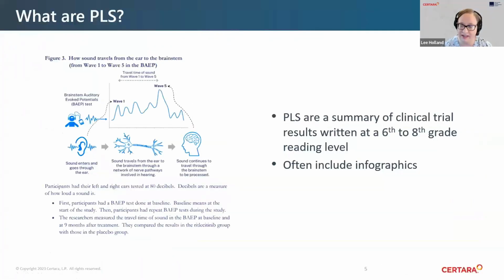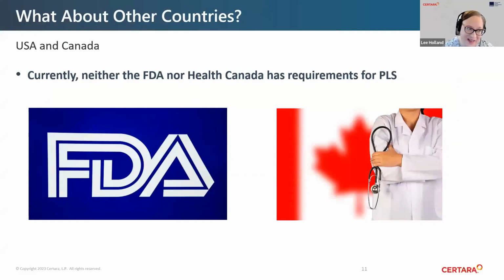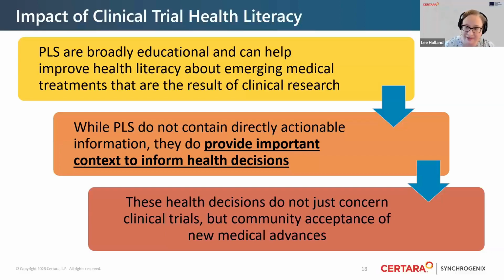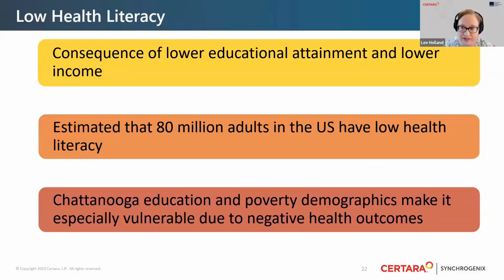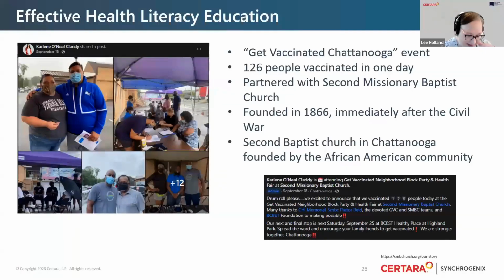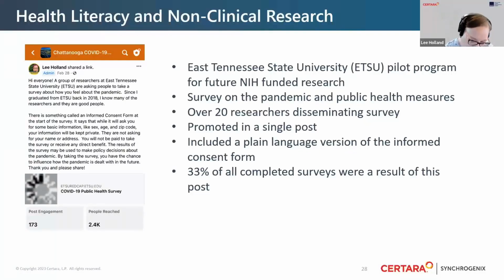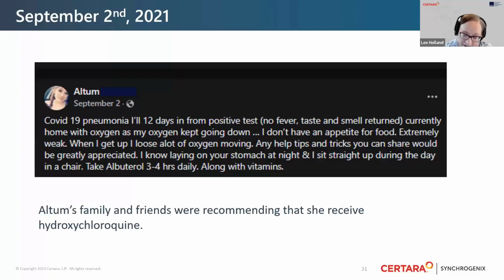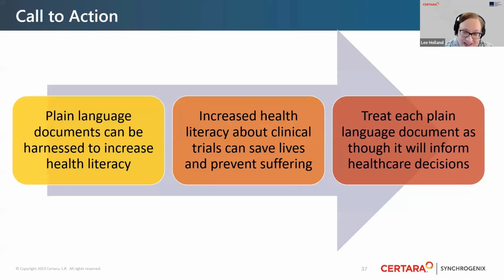Plain Language Summaries: Understanding the "Why" Behind the Regulations and Guidance